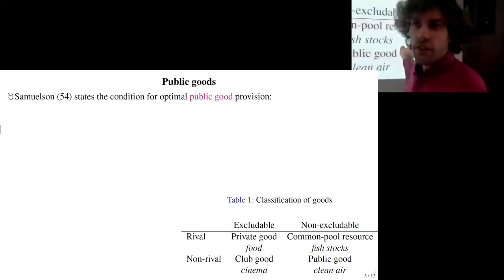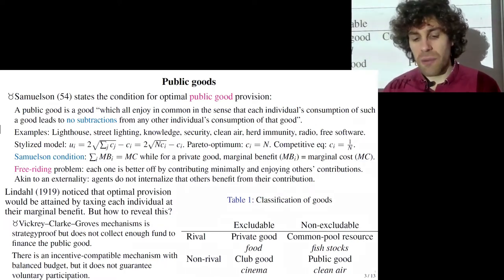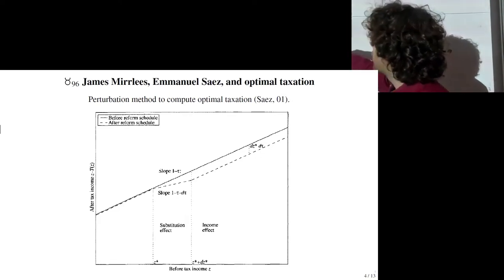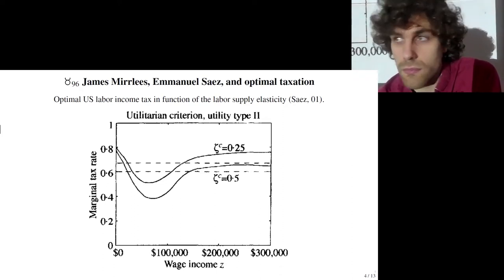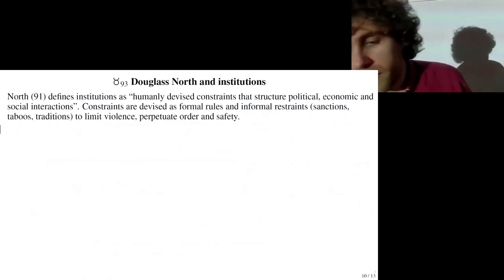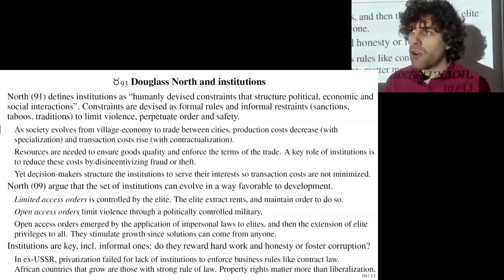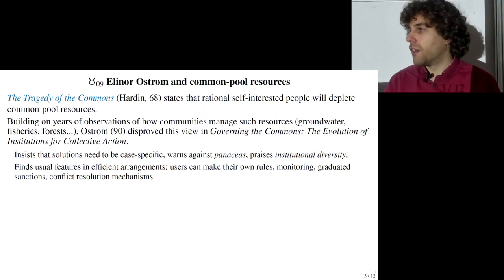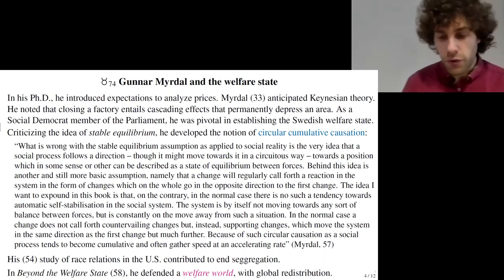7a. Public economics, Economic history + 8a. Institutions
00:00 Public goods
16:20 Optimal taxation
43:05 Economic history: Fogel
56:33 Economic history: North
1:12:00 Ostrom
1:27:19 Myrdal and the welfare state